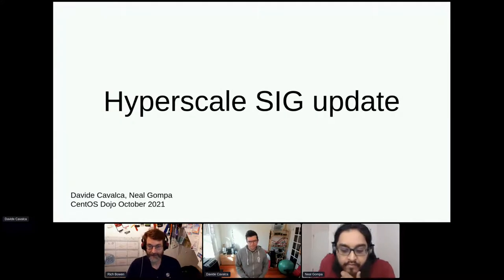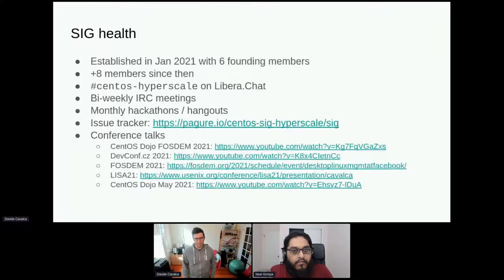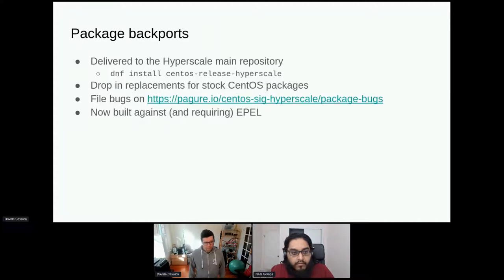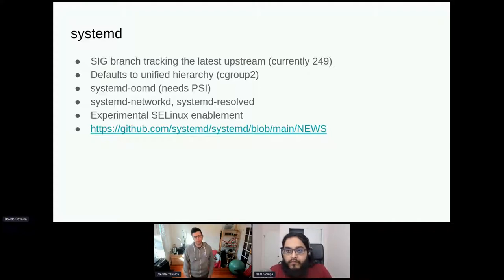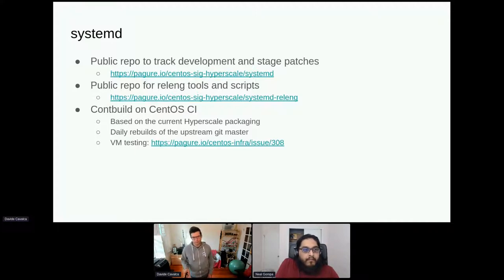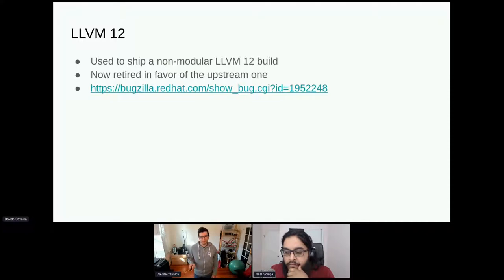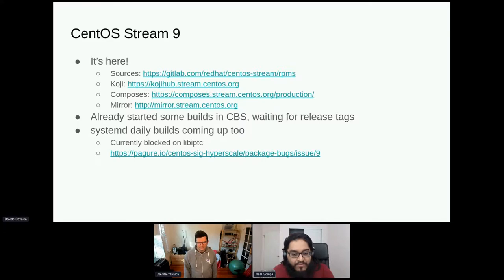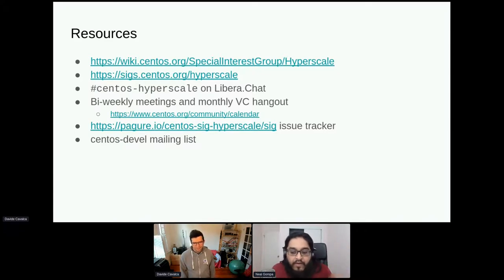Hyperscale SIG update - Davide Cavalca and Neal Gompa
Hyperscale SIG update
Davide Cavalca and Neal Gompa